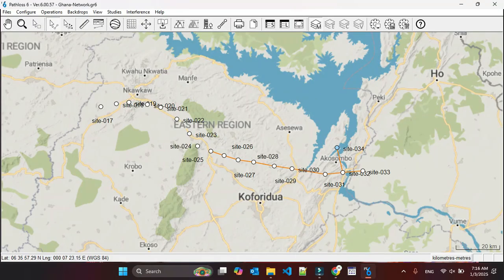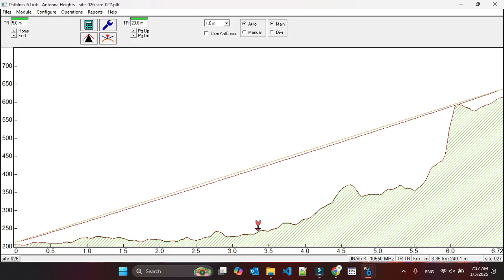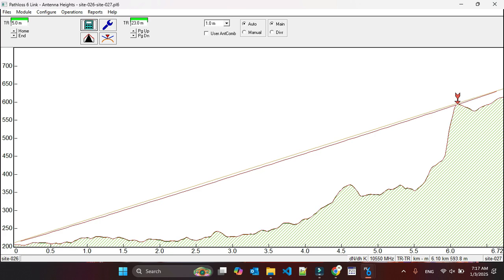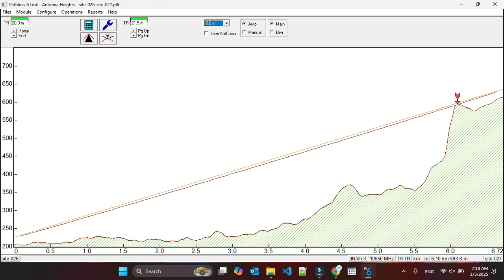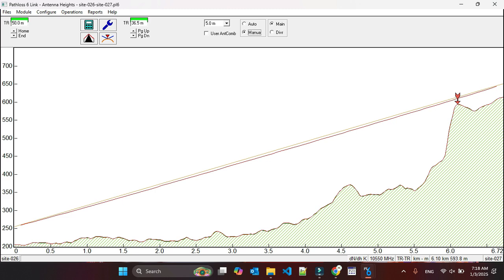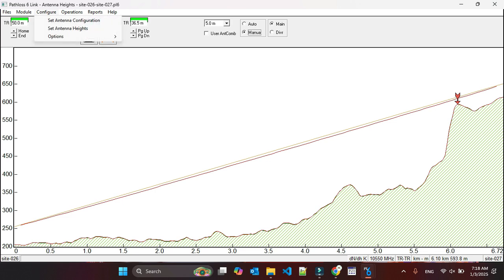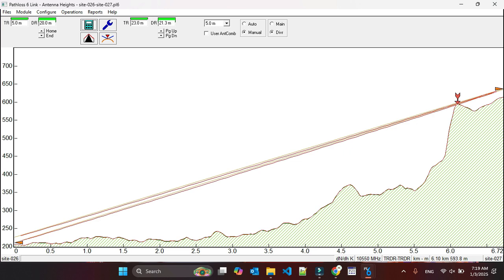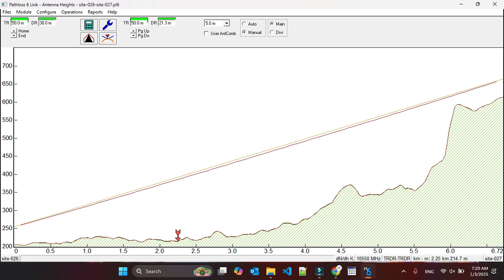Lesson-24-How to adjust Antenna height of a link in PathLoss-6 English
In this video we will learn how we can adjust the antenna height of a link.